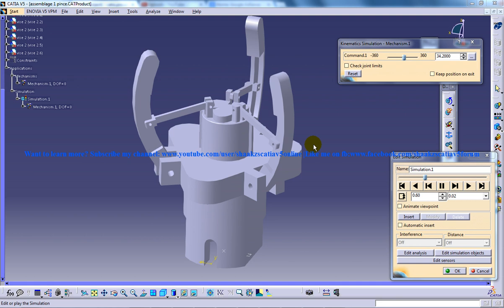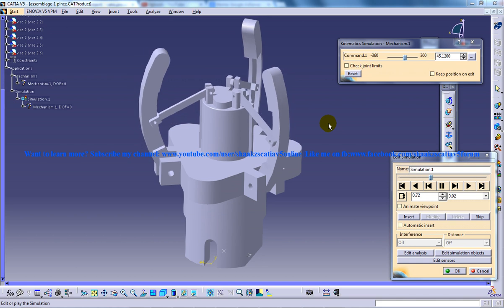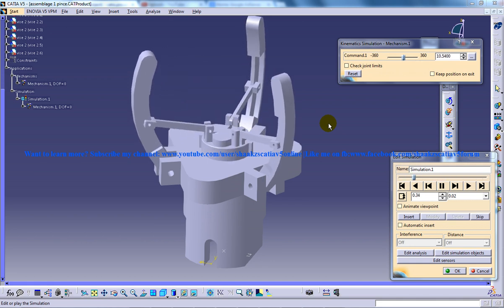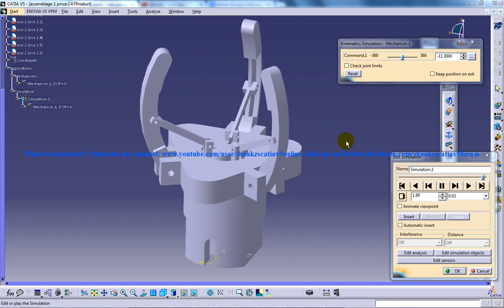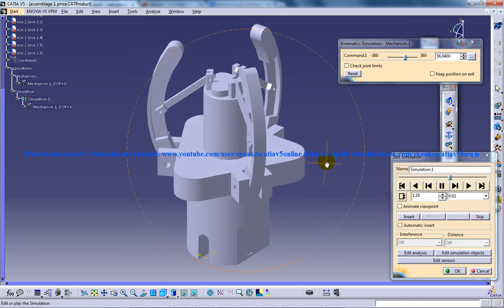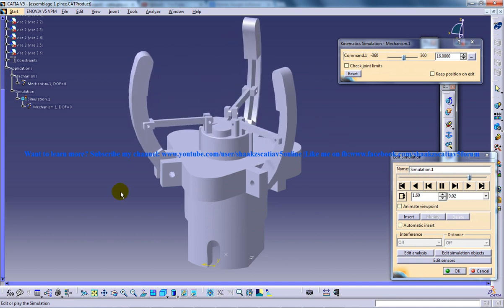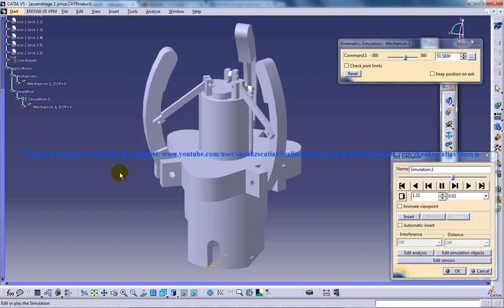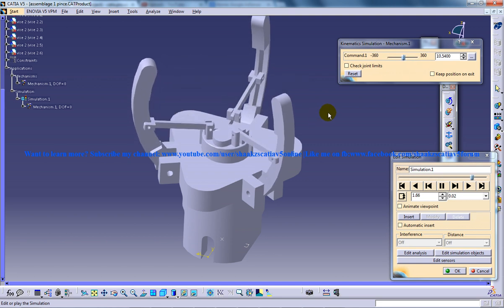Catia V5 Tutorial|Manipulator Arm & Simulation in DMU Kinematics|Subscriber's Doubt